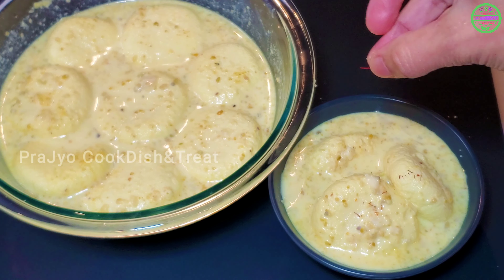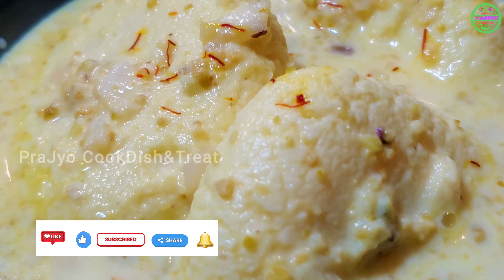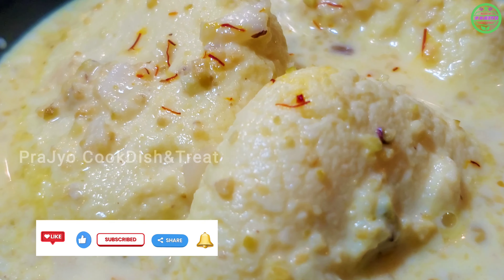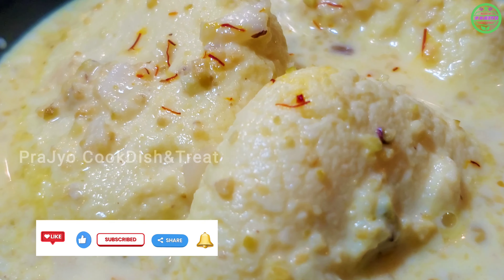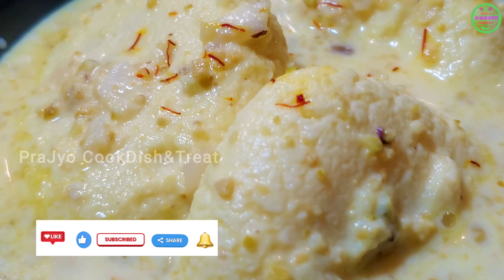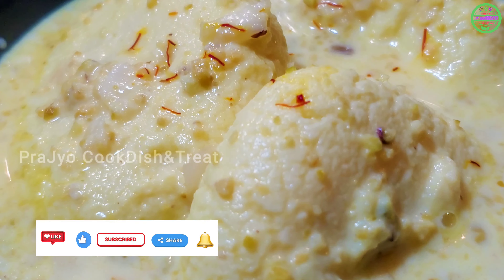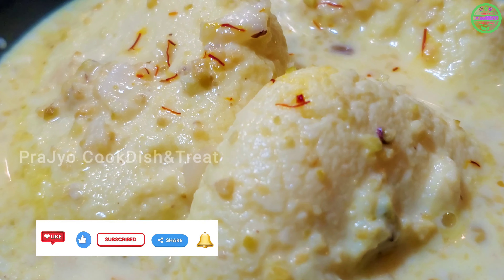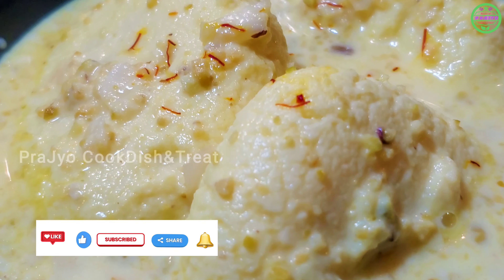Rasmalai Recipe | రసమలై | Quick & Easy Rasmalai | Soft & Juicy Dessert | Diwali Special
PRAJYO CookDish & Treat

Ingredients:
Milk 1 ltr (Full Fat)
Instant Rasmalai Tin (12 Patties)
Sugar 75 gms
Cashew Nuts 10 to 12
Pistachio 25 (2 tbsp)
Almond Split 1 tsp (optional)
Saffron 2 pinch
Cardamom 3

కావలసినవి:
పాలు 1 లీటర్
రస్మలై టిన్ (12 పట్టీలు)
చక్కెర 75 గ్రా
జీడిపప్పు 10 నుండి 12
పిస్తా 25 (2 టేబుల్ స్పూన్లు)
బాదం స్ప్లిట్ 1 టీస్పూన్ (ఐచ్ఛికం)
కుంకుమపువ్వు 2 చిటికెడు
ఏలకులు 3